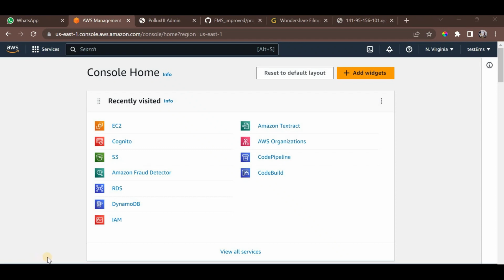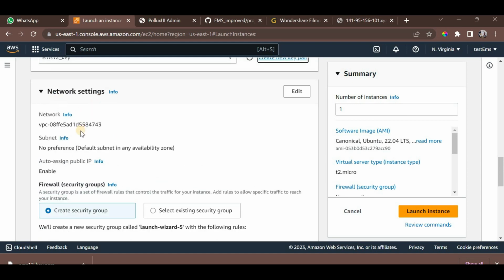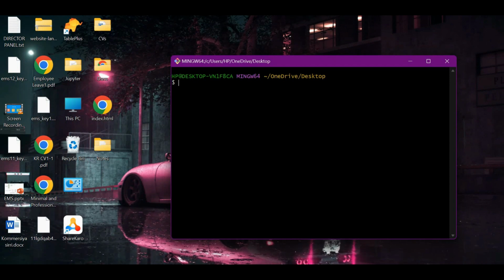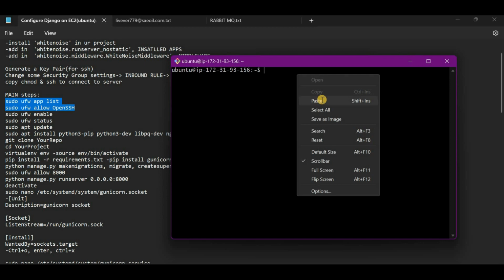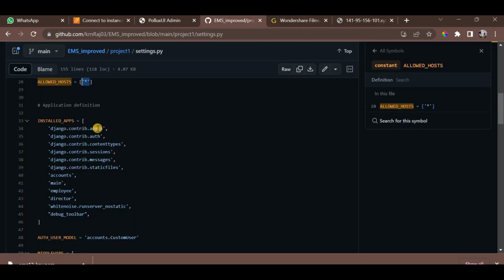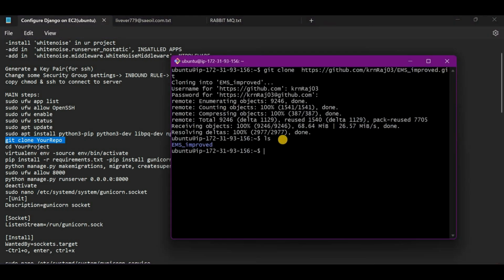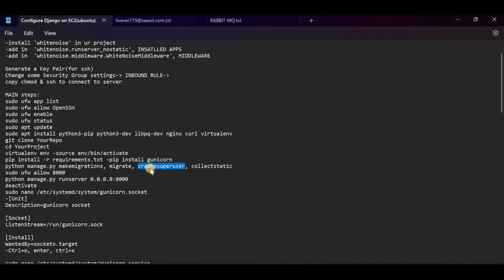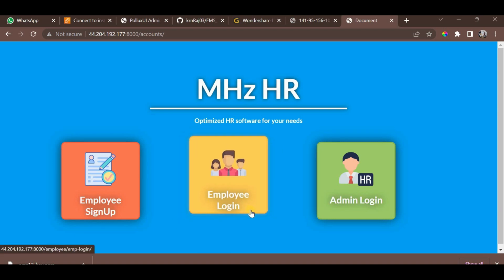Effortless Django Deployment on EC2 with Nginx, Gunicorn, RabbitMQ, and Celery (PART 1)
-In this  YouTube video, I'll be deploying a Django project on EC2 with a powerful combination of Nginx, Gunicorn, RabbitMQ, and Celery. I'll  guide you through the process step-by-step, helping you master the art of setting up a robust web application infrastructure.
-Discover how to leverage the scalability of EC2, the flexibility of Nginx, and the performance of Gunicorn to handle your Django projects effortlessly.
-And with the added magic of RabbitMQ and Celery, learn how to supercharge your application's task queue and unleash its full potential. Get ready to take your Django deployments to new heights! @CI30